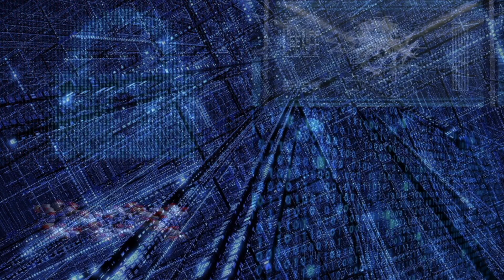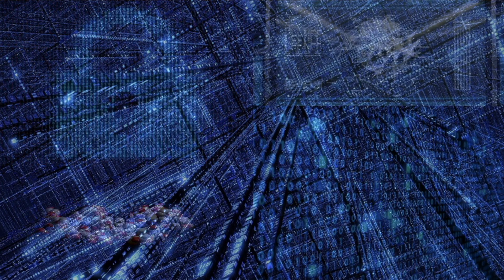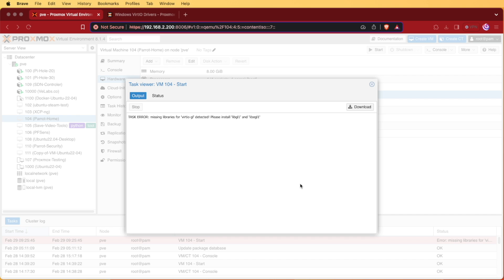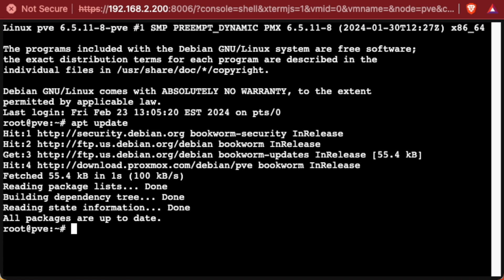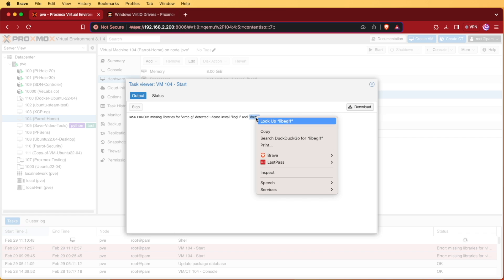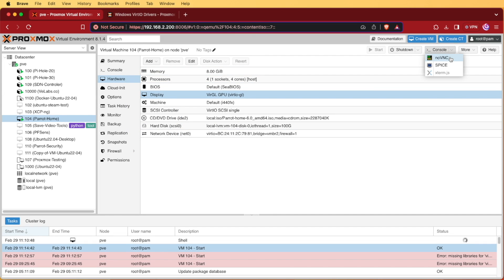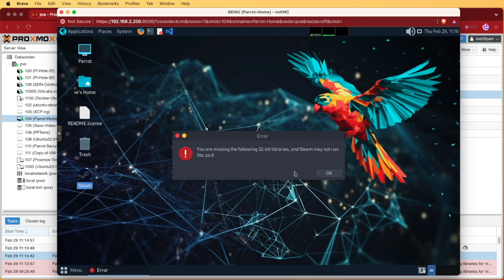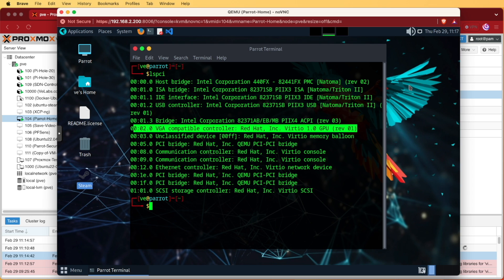How to Get VirtGL GPU Working in Proxmox 8 with a Linux VM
Unlock the full potential of graphical performance within your Proxmox 8 environment by implementing VirtGL GPU acceleration for Linux Virtual Machines (VMs). In this comprehensive guide, we'll walk you through the steps required to enable VirtGL, empowering you to seamlessly harness the power of your GPU for enhanced graphics rendering and performance.

Throughout this tutorial, we'll provide detailed instructions tailored for both beginners and experienced users, ensuring a smooth and efficient setup process. You'll learn how to configure Proxmox 8 to support VirtGL, enabling GPU passthrough for your Linux VMs, and optimizing your virtual environment for superior graphical fidelity.

Commands
apt install libgl1
apt install libegl1
dpkg -l libegl1